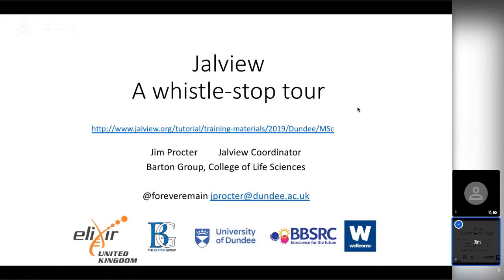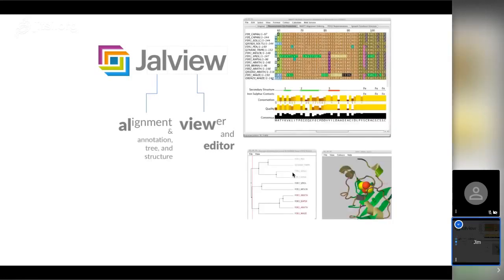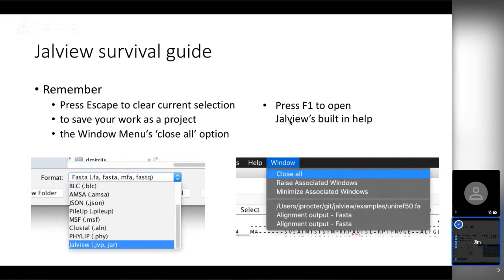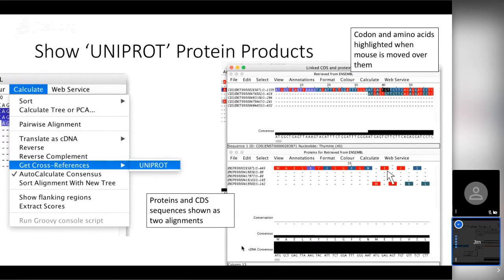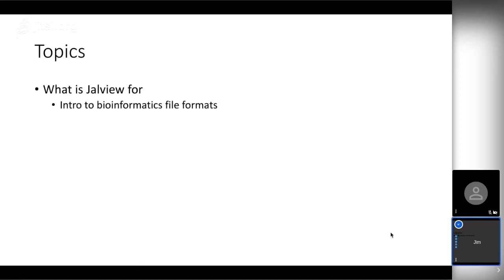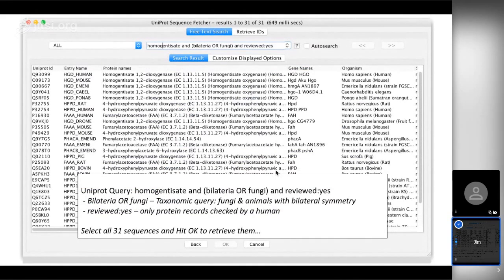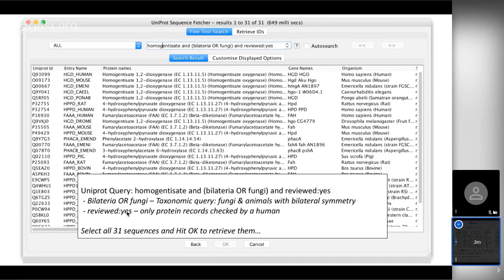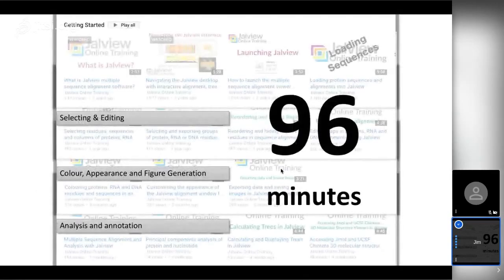Jalview 1 hour Whistlestop tour - 2019 Dundee Taught Masters Program Medicine and Biology